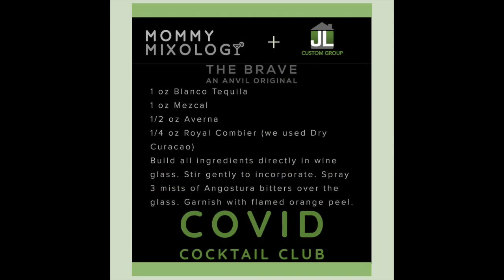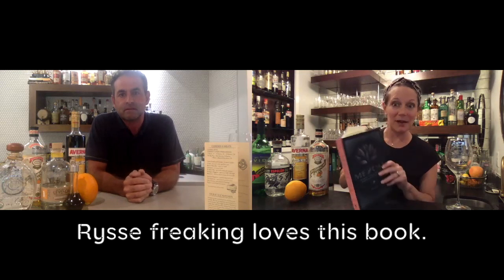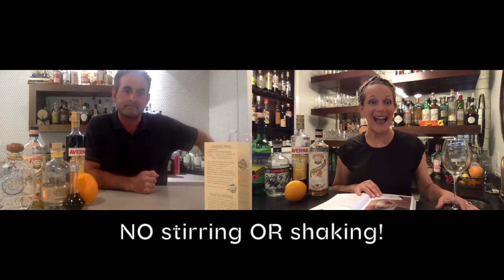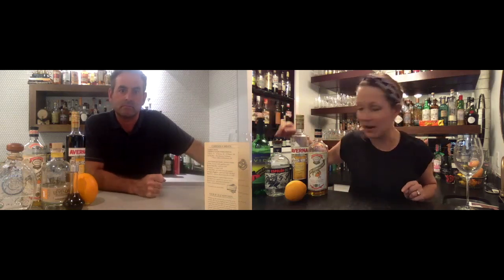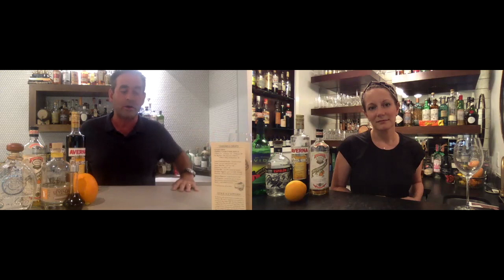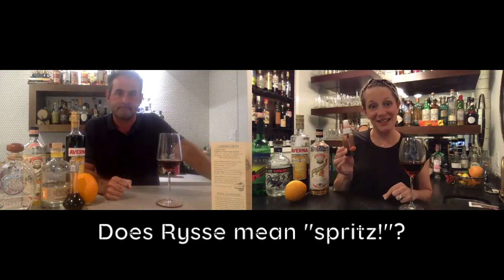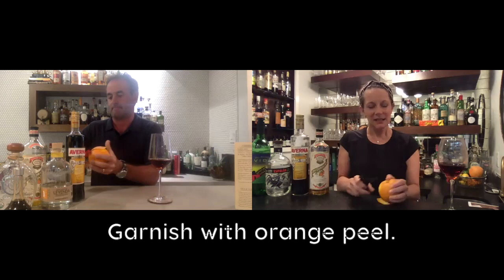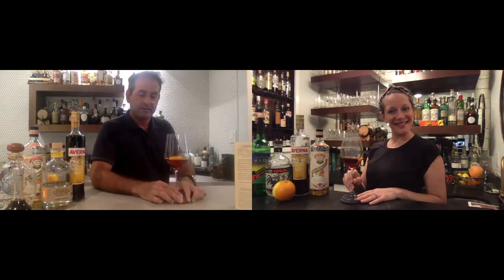CCC The Brave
The Covid Cocktail Club makes an Anvil original, the boozy, agave-based "The Brave."